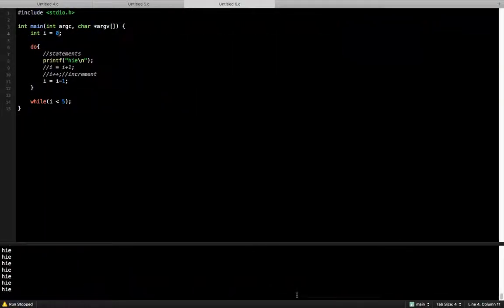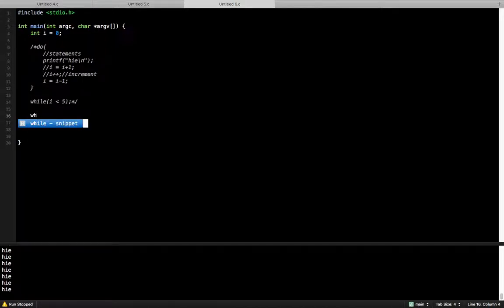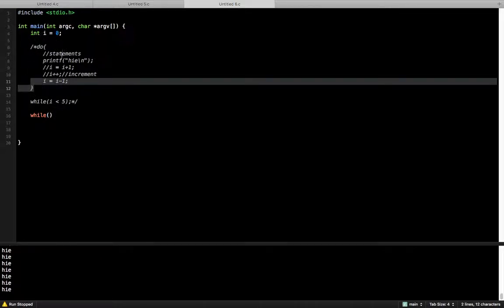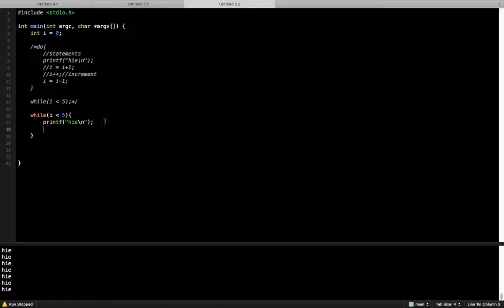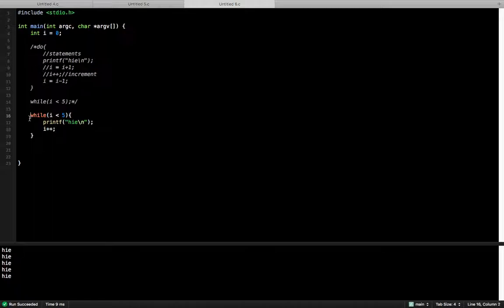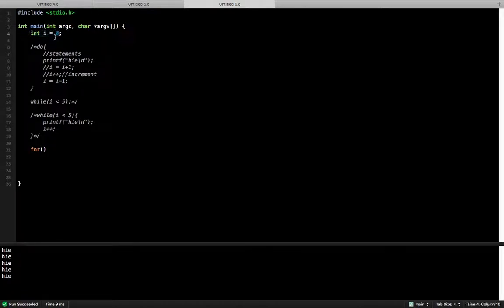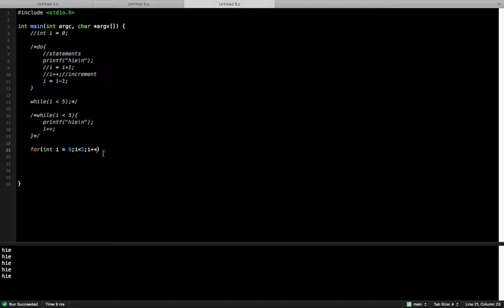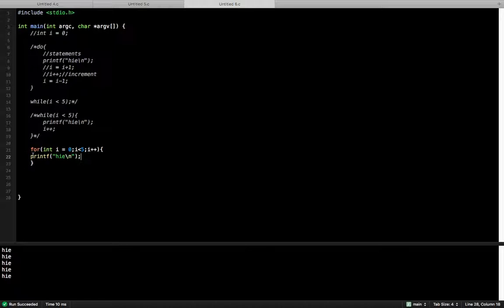8. C programming tutorial while loop and for loop (in Shona & English)